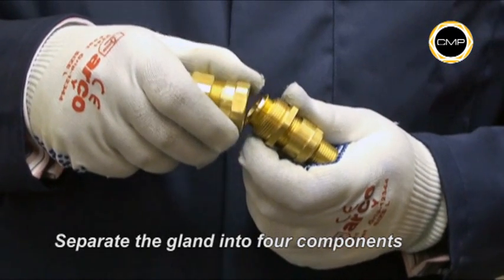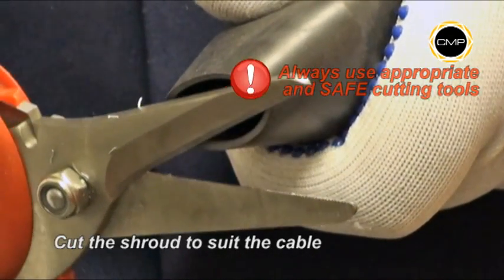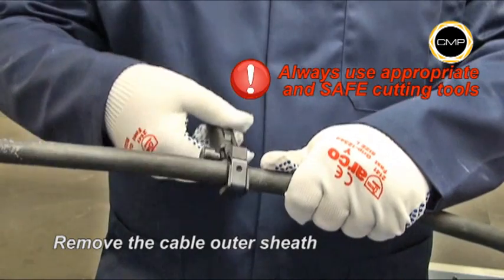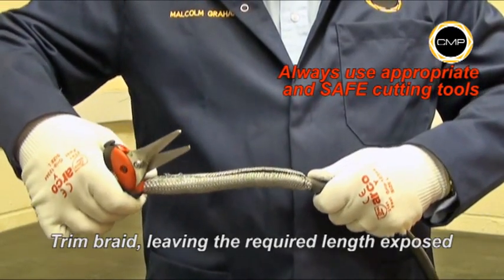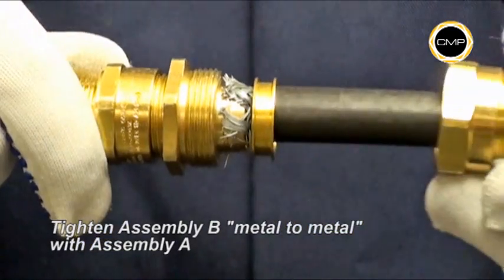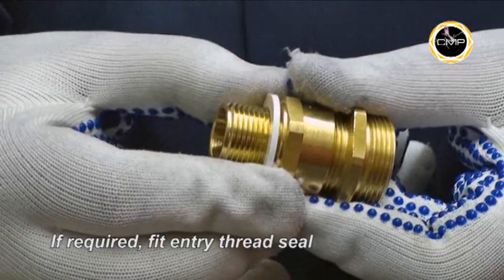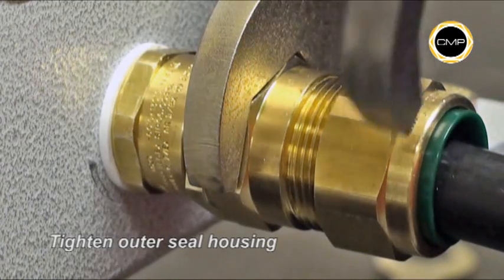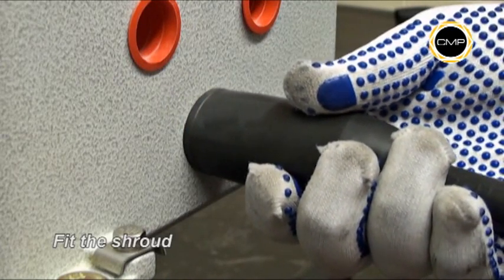CMP Products - E1FX Cable Gland - Remote Make Off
CMP Products
E1FX Installation Video
- Remote Make Off